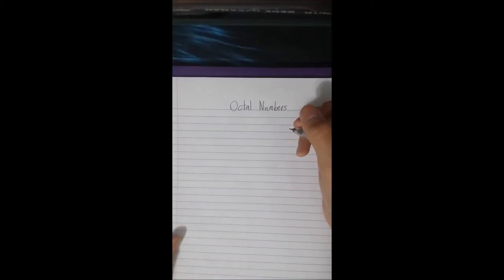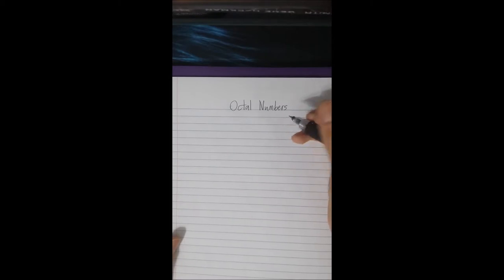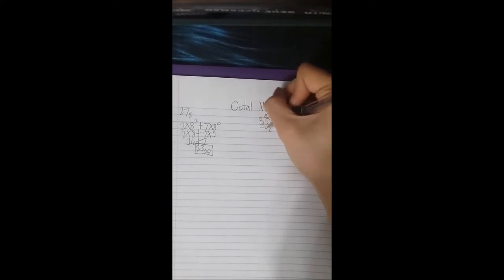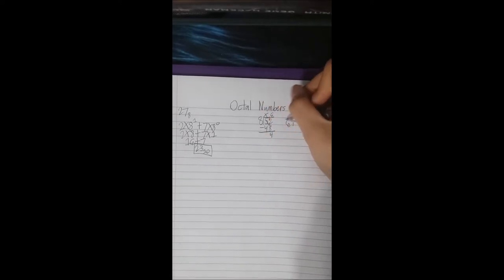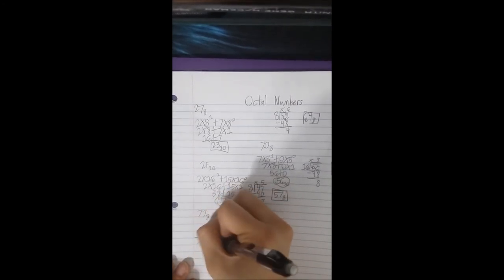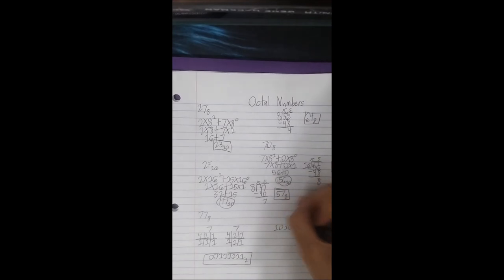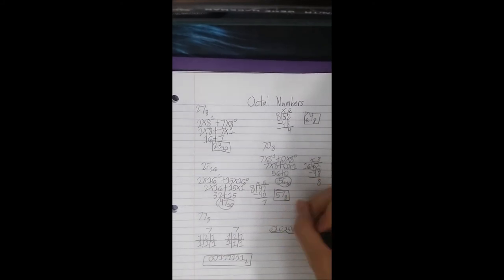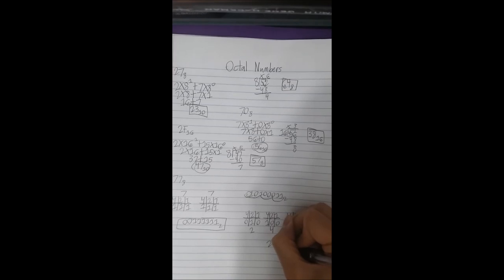Computer Science Conversions of Base Numbers Episode 4: Converting to Octal Numbers Part 1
This is a re-upload that was made on March 18, 2018 at 4:16:34 P.M. This is the fourth episode of Conversions of Base Numbers in Computer Science where you learn how to convert to octal numbers. In part 1, this includes: octal to decimal, octal to binary, and backwards.

I hope you guys enjoy part 1 of this tutorial And May God Bless You All!